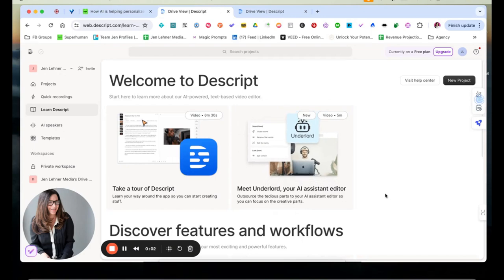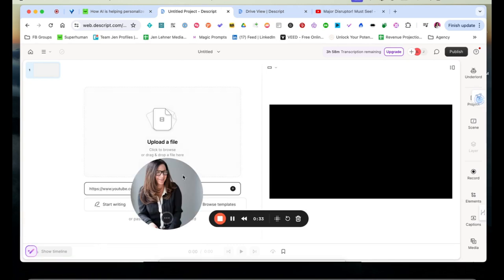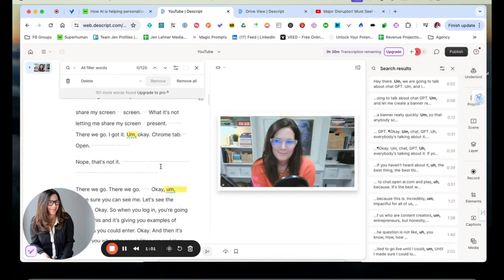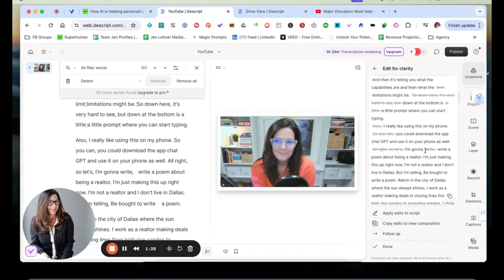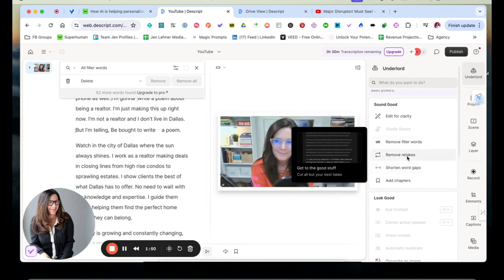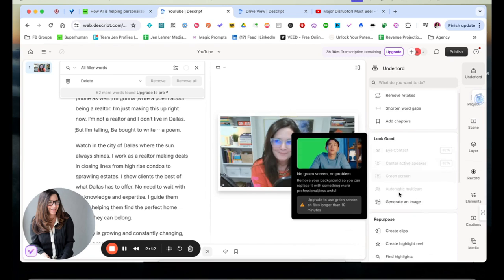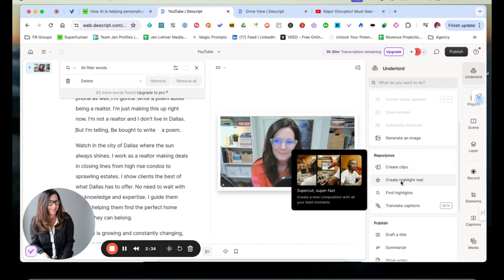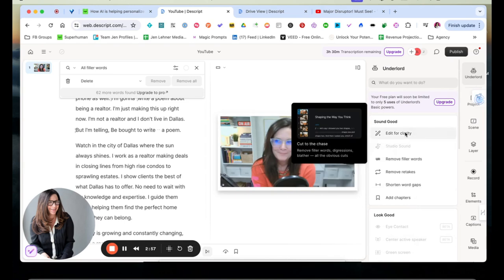Quick Clean Edits with Underlord by Descript!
In this video, I'll show you Underlord by Descript, where you can handle tedious video & podcast editing tasks with ease!

Come join us in our private membership group, The Front Row VIP and learn more about AI.